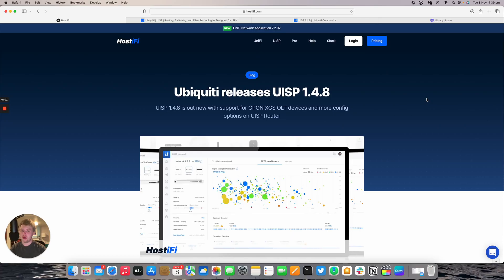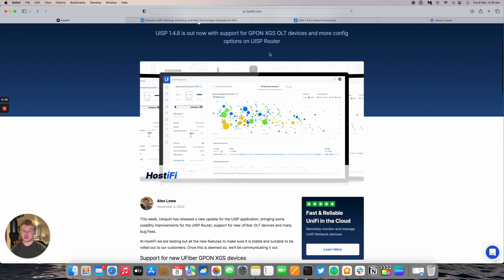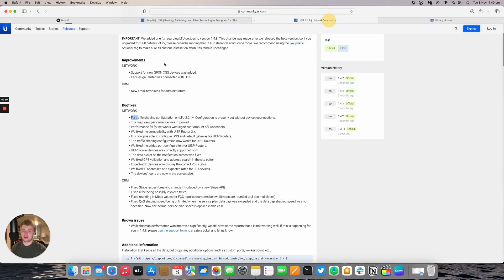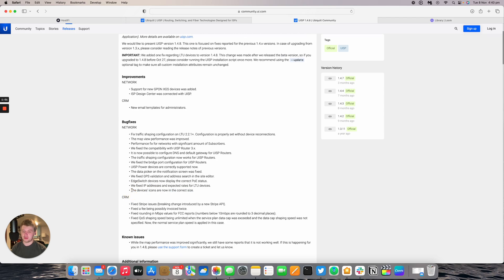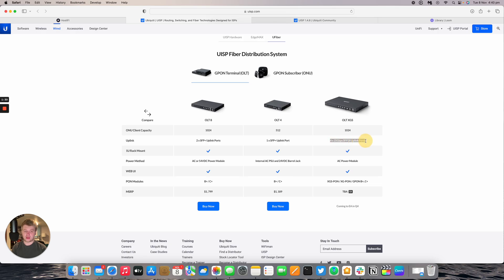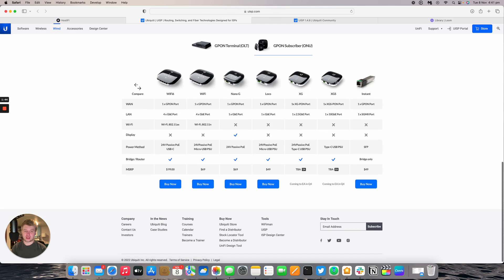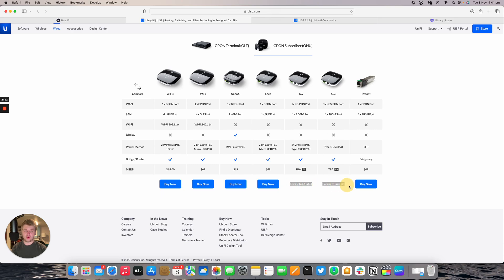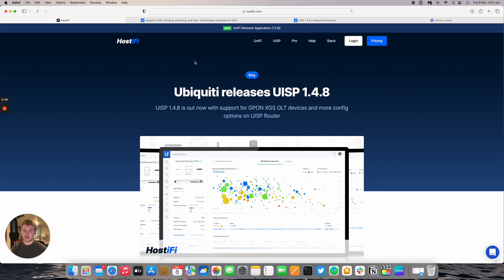Ubiquiti releases UISP 1.4.8!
Ubiquiti has released a new update for the UISP application, bringing some usability improvements for the UISP Router, support for new UFiber OLT devices and many bug fixes.